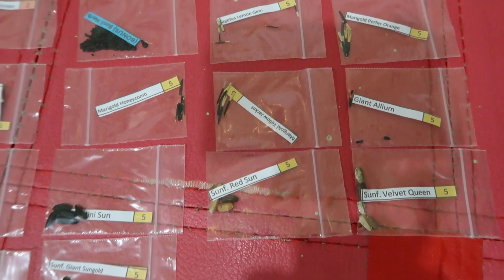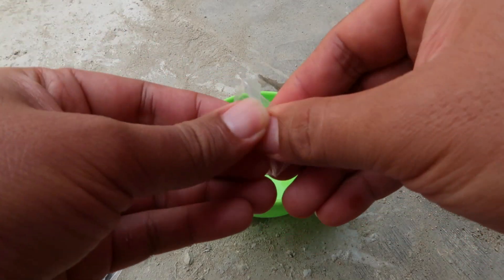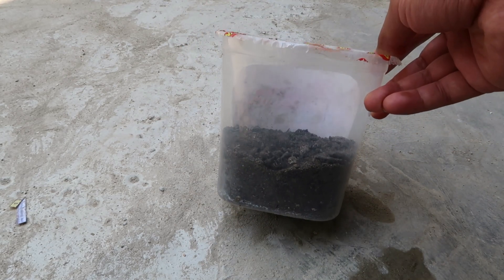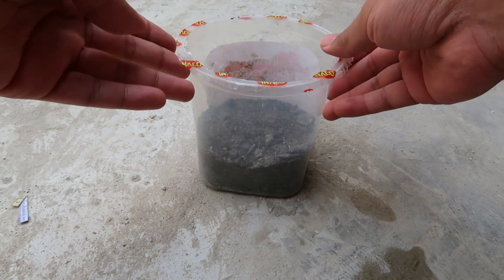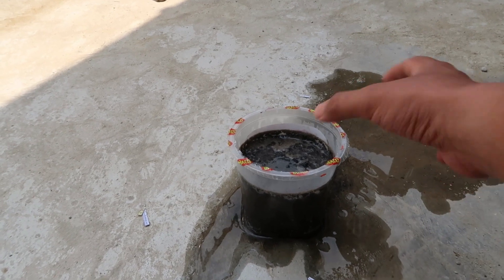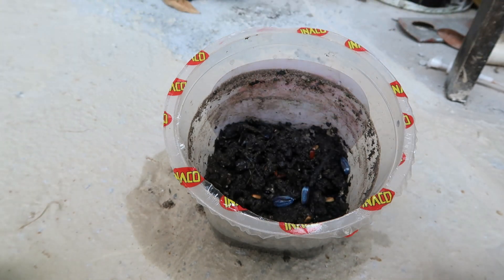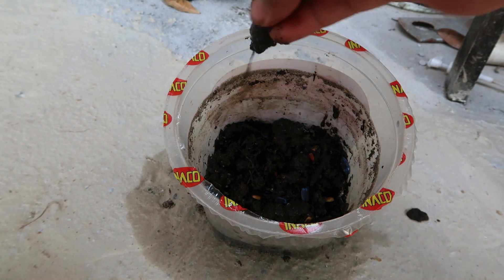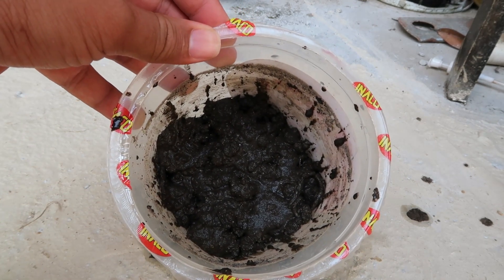Tanam Bunga Matahari Buat Koleksi Pakan Trigona